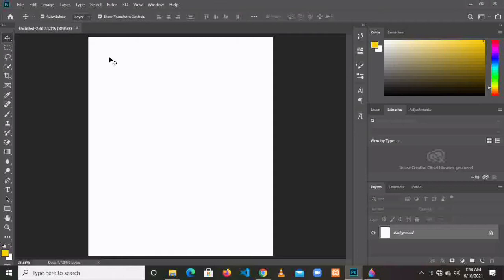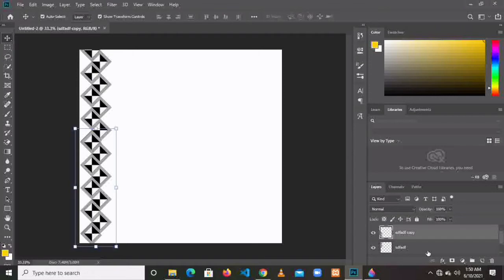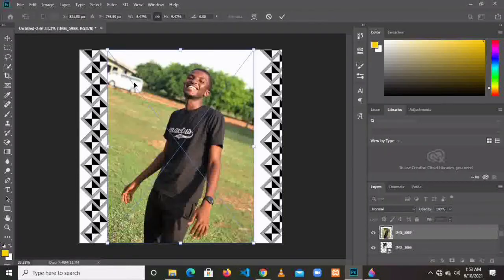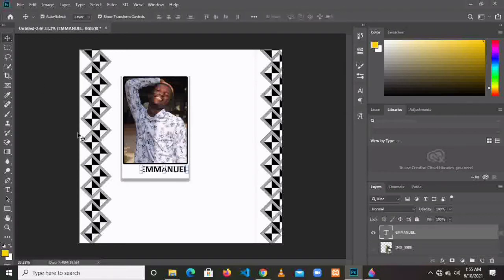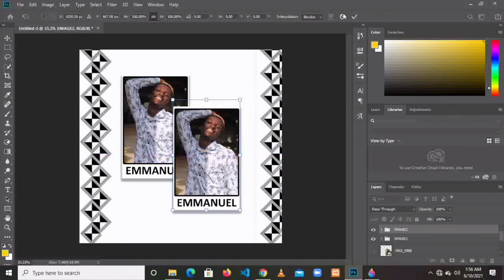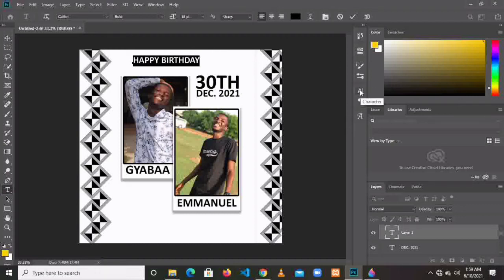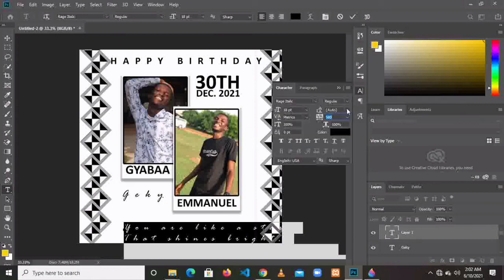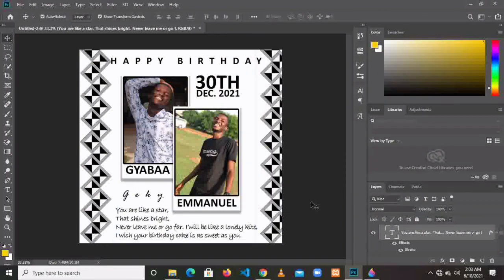Amazing design!!! Learn how to use African patterns to create a wonderful birthday flyer